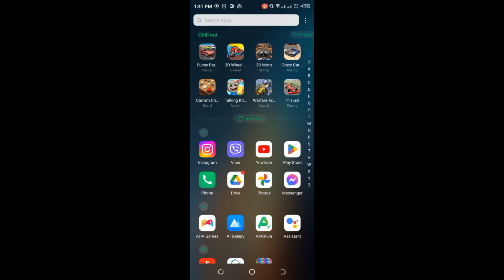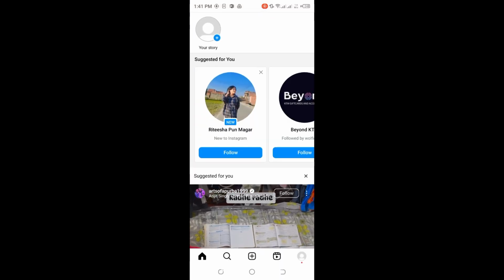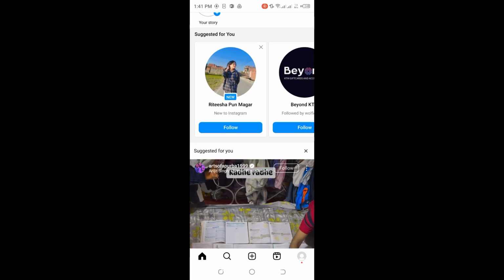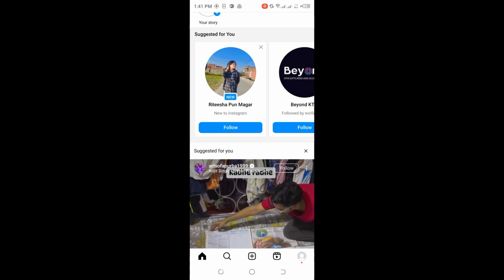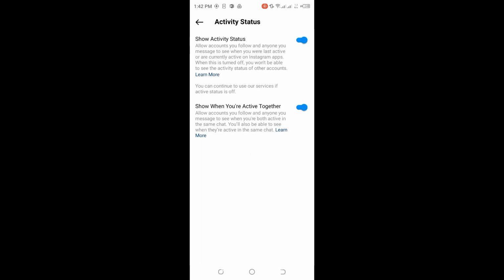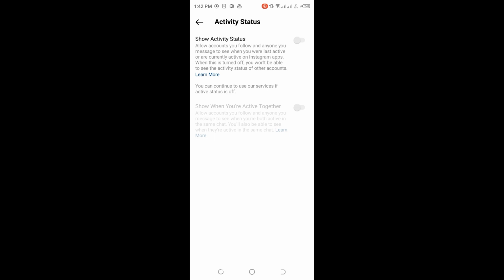How to Turn Off Active Status on Instagram?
Turn Off Instagram Active Status Like a Ninja [2024 Guide] (AppHacks101)
Wanna explore Insta-land without alerting the notification gremlins? This AppHacks101 guide will show you how to effortlessly turn off your Instagram active status, allowing you to vanish (virtually) and browse in peace.